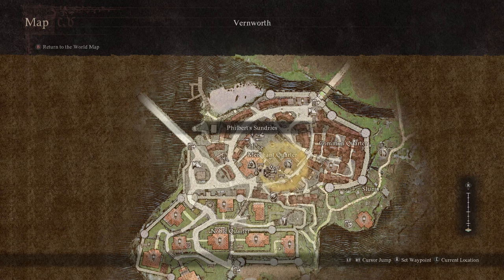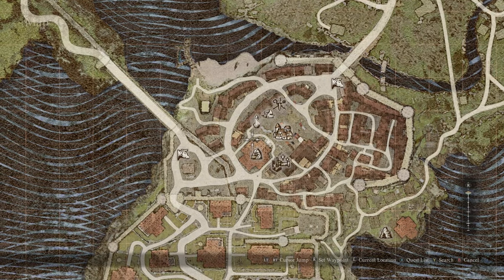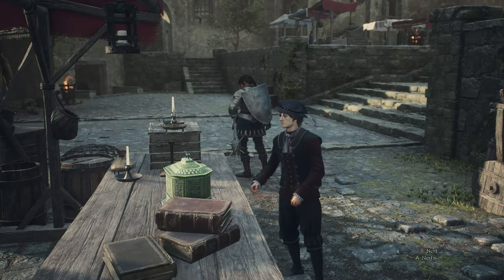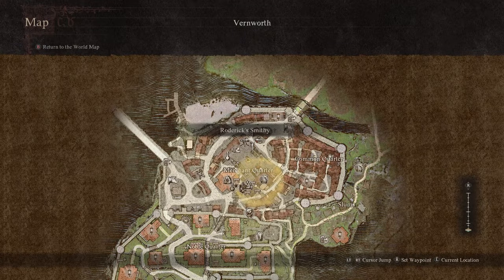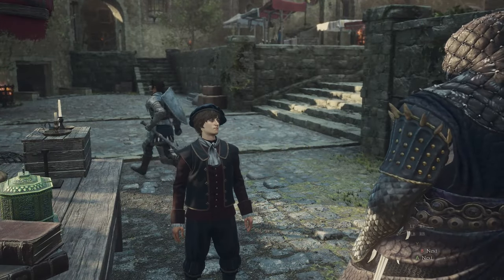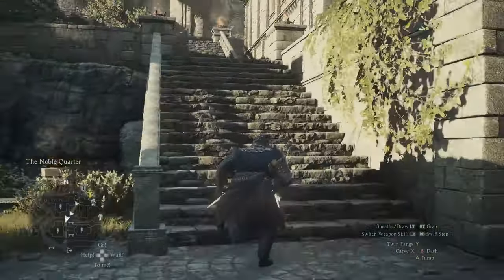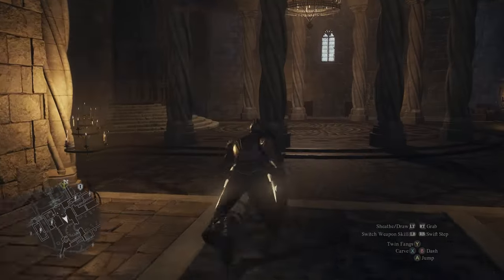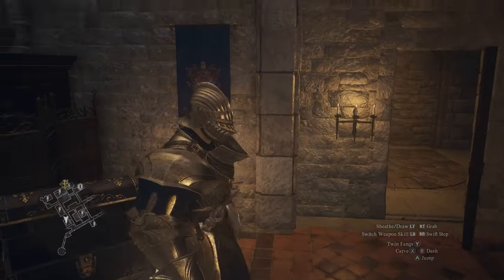Where to Get Formal Raiment - Dragon's Dogma 2 - Dress Formally Speak Captain Brant Formal Clothes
Where to get formal clothes for coronation Where to find formal raiment for the stolen throne mission? Masquerade ball formal wear. Dragon's Dogma 2 DD2. Where to buy formal clothes for ball. Rainment. Dress formally and speak with captain brant what clothes are formal